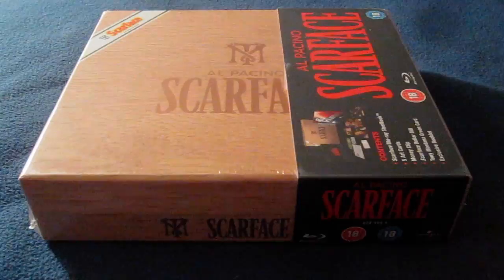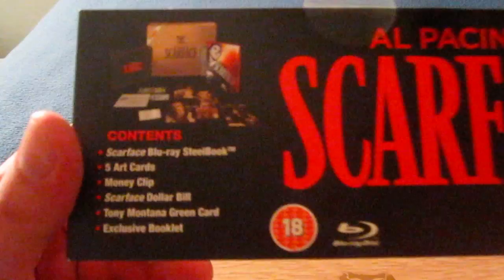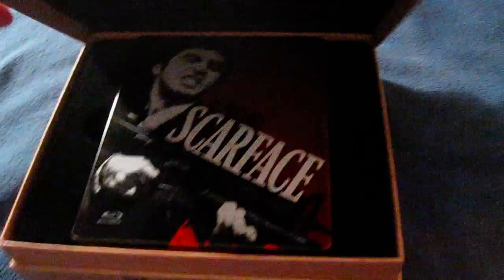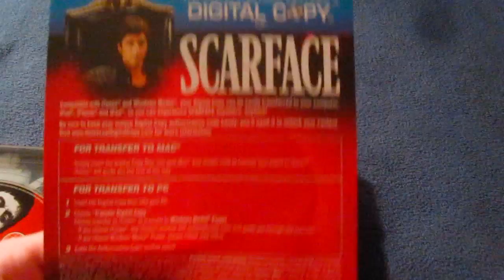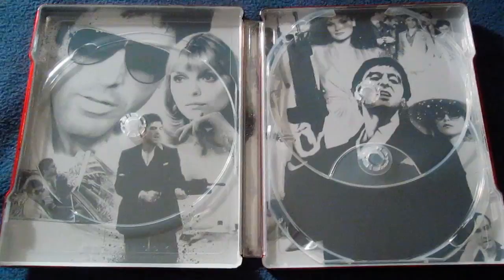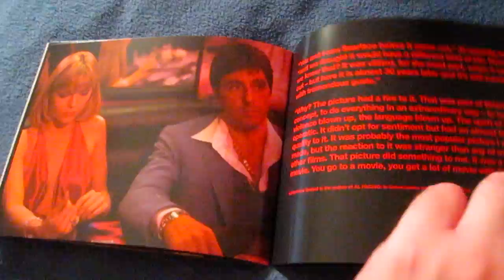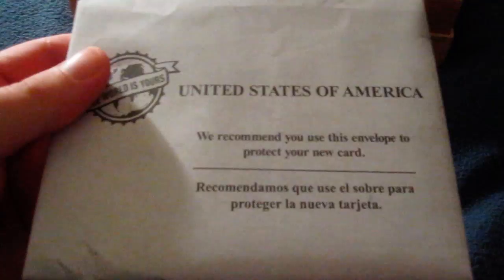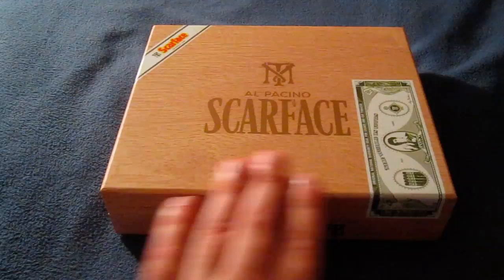Scarface Blu-Ray Limited Edition Cigar Box Set Unboxing Review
Oh and like my new facebook page :p ...if you wanna ..I'll love you long time!

Scarface (1983)
R  170 min  -  Crime | Drama | Thriller   -  9 December 1983 (USA)

In 1980 Miami, a determined Cuban immigrant takes over a drug cartel while succumbing to greed.

Director: Brian De Palma

Writing credits
Armitage Trail   (novel) uncredited

Ben Hecht   (1932 screenplay) uncredited and
Howard Hawks   (1932 screenplay) uncredited

Oliver Stone   (screenplay)

Cast (in credits order) verified as complete

Al Pacino  ... Tony Montana
Steven Bauer  ... Manny Ribera
Michelle Pfeiffer  ... Elvira Hancock
Mary Elizabeth Mastrantonio  ... Gina Montana
Robert Loggia  ... Frank Lopez
Miriam Colon  ... Mama Montana
F. Murray Abraham  ... Omar Suarez
 Paul Shenar  ... Alejandro Sosa

Harris Yulin  ... Mel Bernstein
 Ángel Salazar  ... Chi Chi
 Arnaldo Santana  ... Ernie

Pepe Serna  ... Angel
 Michael P. Moran  ... Nick The Pig
 Al Israel  ... Hector The Toad

Dennis Holahan  ... Jerry The Banker

Mark Margolis  ... Alberto The Shadow
 Michael Alldredge  ... Sheffield

Ted Beniades  ... Seidelbaum

Richard Belzer  ... M.C. at Babylon Club
 Paul Espel  ... Luis
 John Brandon  ... Immigration Officer #3

Tony Perez  ... Immigration Officer #2
 Garnett Smith  ... Immigration Officer #1
 Loren Almaguer  ... Dr. Munoz
 Gil Barreto  ... Cuban Refugee
 Heather Benna  ... Gutierrez Child
 Sue Bowser  ... Miriam (as Dawnell Bowers)
 Tina Leigh Cameron  ... Saleslady
 Victor Campos  ... Ronnie Echevierra
 Robert Hammer Cannerday  ... Marielito

Rene Carrasco  ... Shooter
 Albert Carrier  ... Pedro Quinn
 John Carter  ... Vic Phillips
 Richard Caselnova  ... Driver

Gary Carlos Cervantes  ... Shooter #1 (as Gary Cervantes)
 Carlos Cestero  ... Matos
 Johnny Contardo  ... Miguel Echevierra
 Roberto Contreras  ... Rebenga
 Caesar Cordova  ... Taco stand cook

Gregory Cruz  ... Shooter #2 (as Gregory N. Cruz)
 Dante D'Andre  ... General Strasser (as Dante D'André)
 Richard Delmonte  ... Fernando
 Wayne Doba  ... Octavio The Clown
 Michel François  ... Maitre d'
 Ben Frommer  ... Male Patron
 Edward R. Frommer  ... Taco Stand Customer
 John Gamble  ... Helicopter Pilot
 Troy Isaacs  ... Cuban Refugee
 Ronald G. Joseph  ... Car Salesman (as Ronald Joseph)
 Mario Machado  ... Interviewer
 Joe Marmo  ... Nacho 'El Gordo'
 Ray Martel  ... Nacho's Bodyguard
 John McCann  ... Bank Spokesman
 Richard Mendez  ... Gina's Killer
 Victor Millan  ... Ariel Bleyer
 Santos Morales  ... Waldo

Mike Moroff  ... Gaspar's Bodyguard
 Angela Nisi  ... Gutierrez Child
 Manuel Padilla Jr.  ... Kid #2
 Tony Pann  ... Driver
 Ilka Tanya Payan  ... Mrs. Gutierrez (as Ilka Payan)
 Barbra Perez  ... Marta
 Michael Rougas  ... Monsignor
 Anthony Saenz  ... Cuban Refugee
 Geno Silva  ... The Skull
 Arnold Tafolla  ... Kid #1
 Charles A. Tamburro  ... Helicopter Pilot (as Chuck Tamburo)
 Jim Towers  ... Cuban Refugee
 Robert Vandenberg  ... Gaspar Gomez (as Robert Van den Berg)
 Bob Yanez  ... Cuban Man
 Angela Aames  ... Woman at Babylon Club
 Nancy Lee Andrews  ... Woman at Babylon Club
 Dona Baldwin  ... Woman at Babylon Club

Lee Benton  ... Woman at Babylon Club (as Rosa Lee Benton)
 Cynthia Burr  ... Woman at Babylon Club
 Lana Clarkson  ... Woman at Babylon Club
 Karen Criswell  ... Woman at Babylon Club
 Margo Kelly  ... Woman at Babylon Club
 Ava Lazar  ... Woman at Babylon Club
 Emilia Crow  ... Woman at Babylon Club (as Emilia Lesniak)
 Marii Mak  ... Woman at Babylon Club
 Shelley Taylor Morgan  ... Woman at Babylon Club
 Catharine Richardson  ... Woman at Babylon Club
 Pat Simmons  ... Woman at Babylon Club
 Terri Taylor  ... Woman at Babylon Club
 Charlie Adiano  ... Woman at Babylon Club
 Lisa Katz  ... Woman at Babylon Club
 Jeanette Linne  ... Woman at Babylon Club (as Jeanette Linné)

Margaret Michaels  ... Woman at Babylon Club
 Rhonda Sandberg  ... Woman at Babylon Club
 Katt Shea  ... Woman at Babylon Club (as Kathy Shea)

Marcia Wolf  ... Woman at Babylon Club
rest of cast listed alphabetically:

Fidel Castro  ... Himself (archive footage) (uncredited)
 Barclay DeVeau  ... Ambassador's Daughter (uncredited)

Charles Durning  ... Immigration Officer (voice) (uncredited)

Dennis Franz  ... Immigration Officer (voice) (uncredited)
 Linda Gillen  ... Voice (uncredited)

Gregg Henry  ... Charles Goodson (uncredited)
Kevyn Major Howard  ... Extra (uncredited)
Richard Jasen  ... Little Boy at Pool (uncredited)
Henry Kingi  ... Colombian Hitman (uncredited)
Brett Ratner  ... Boy Lying on Raft in Pool (uncredited)
Randall Rutledge  ... Night Club Patron (uncredited)
Marcus Shirock  ... Boy at Pool (uncredited)